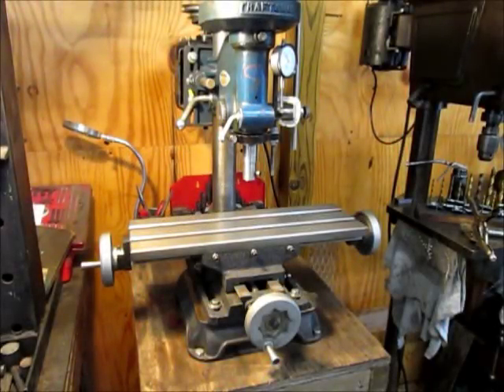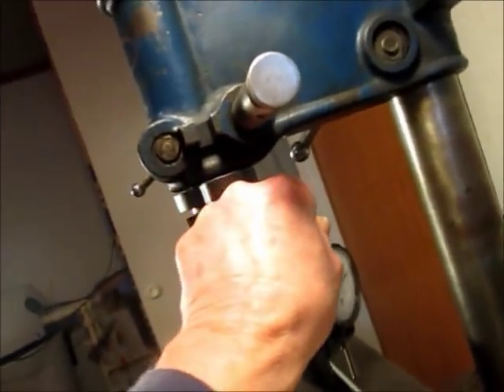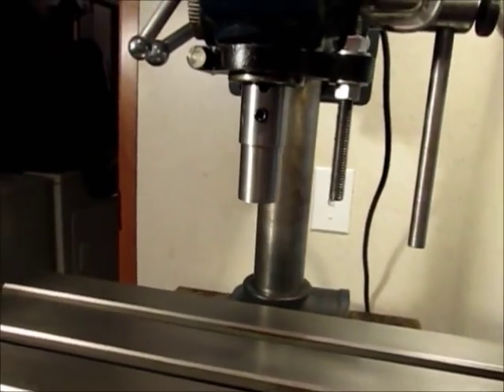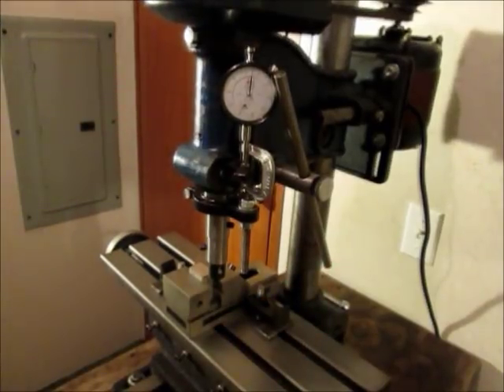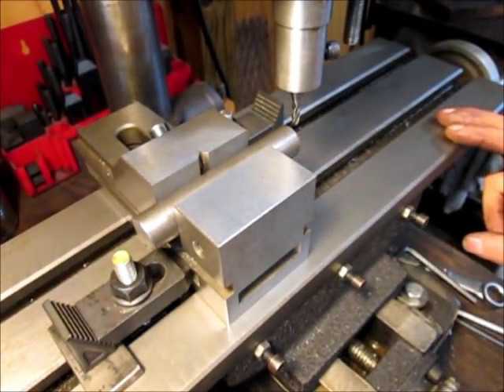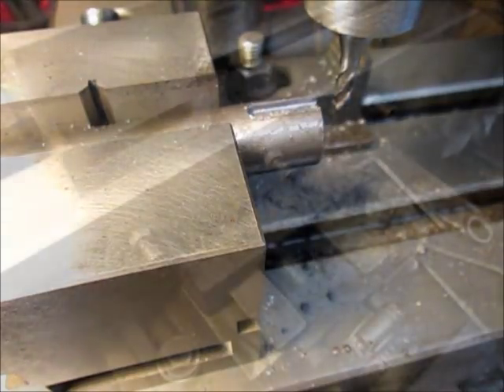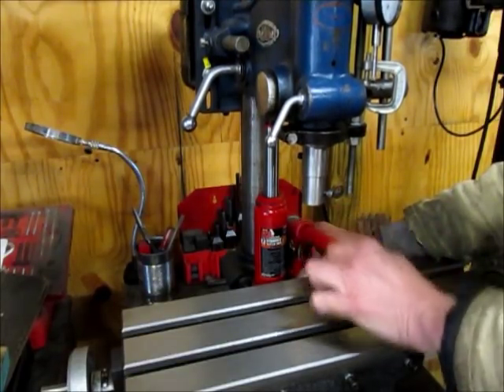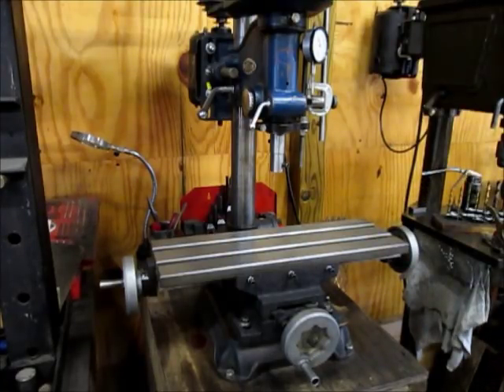Milling with a Drill Press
Setting a drill press up for light milling jobs.